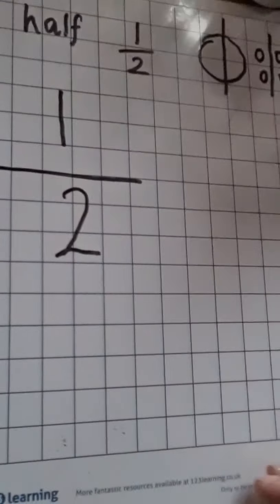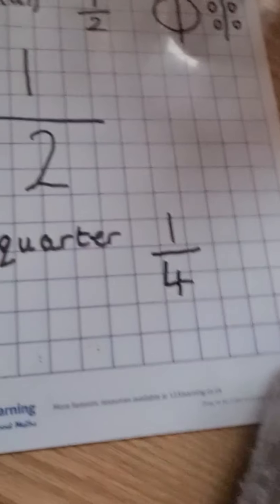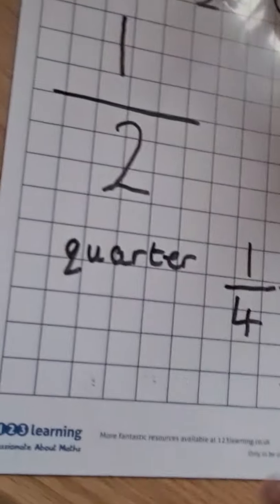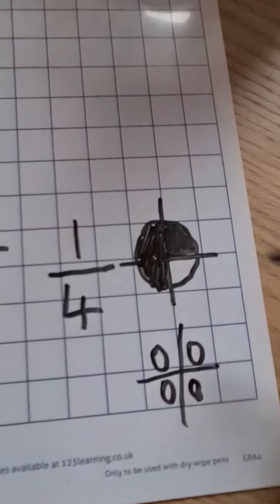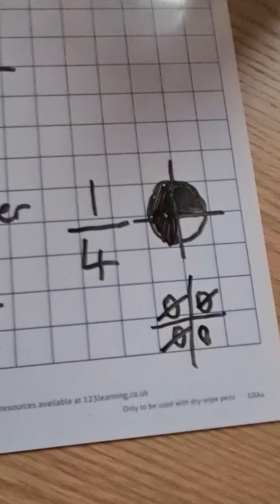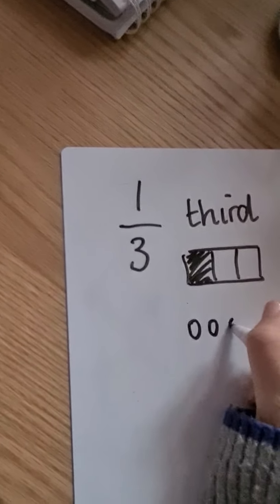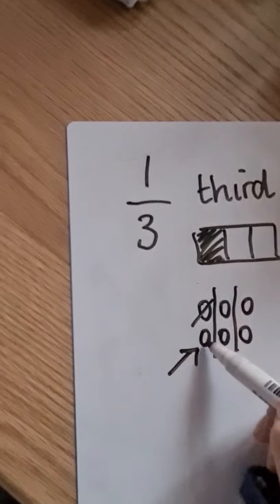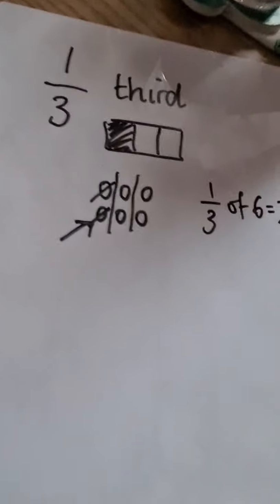Maths - Learning to write fractions